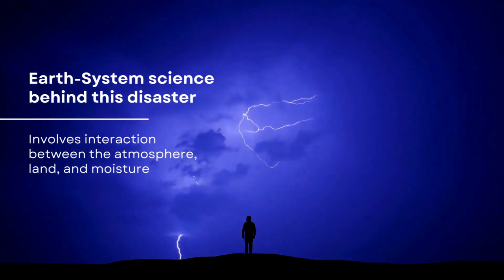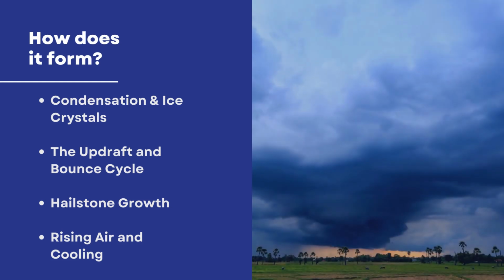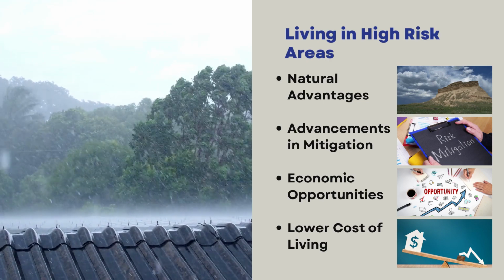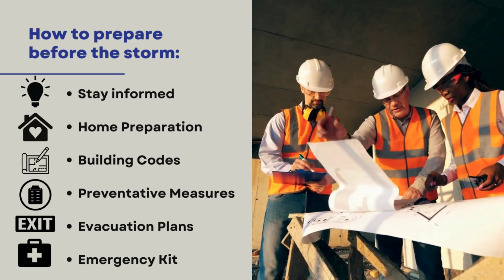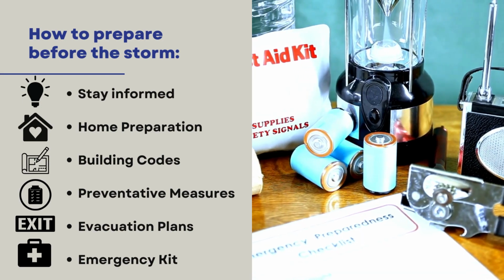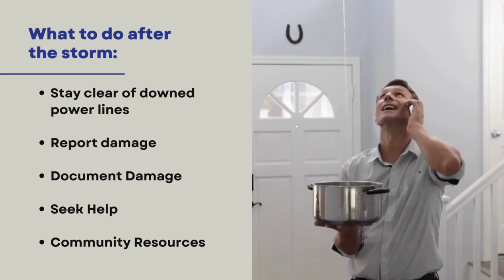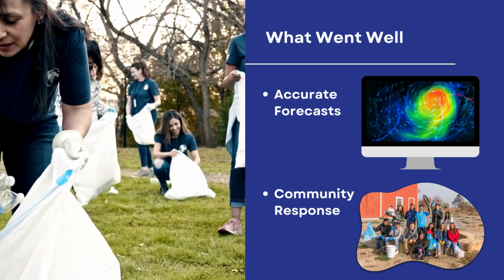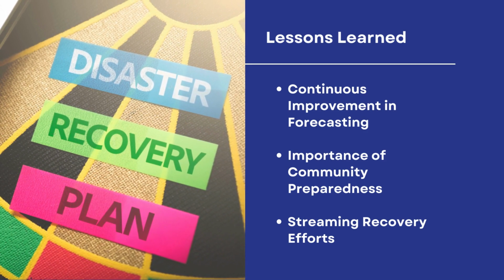Taysa and Avery: Thunderstorms and Hail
Science in Society Presentation Assignment